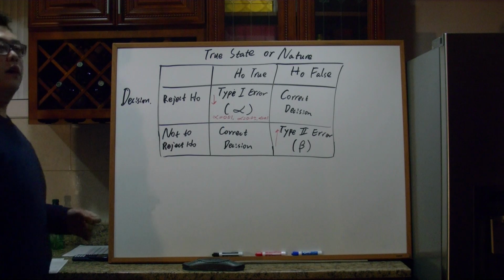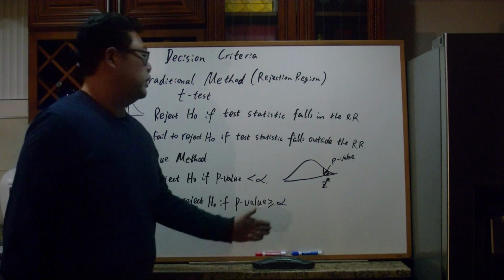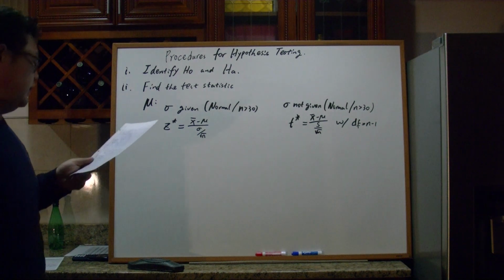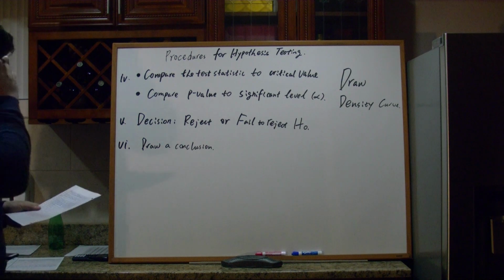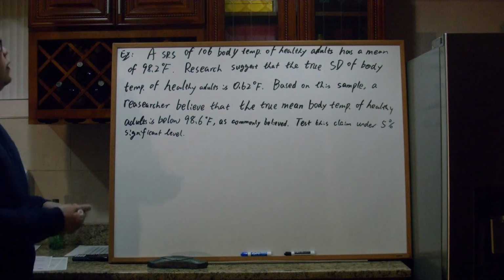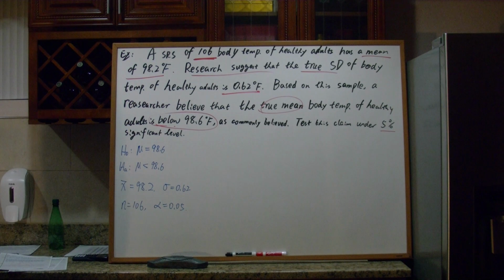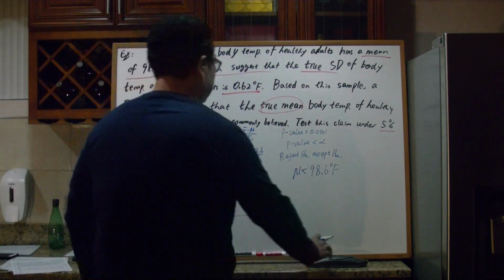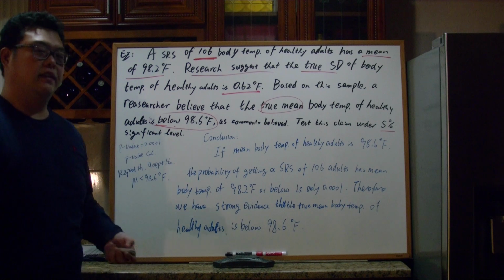Intro to Stats_L14_P2: Hypothesis Testing for Population Mean Given Sigma